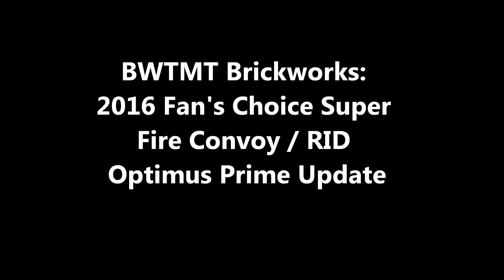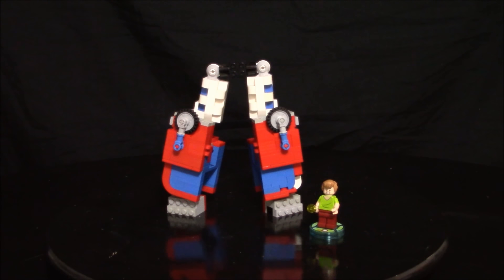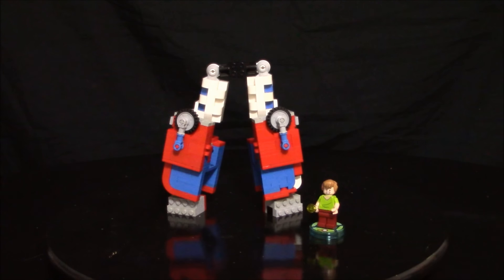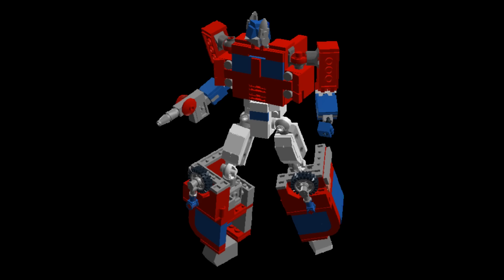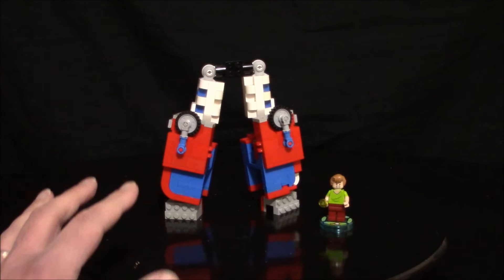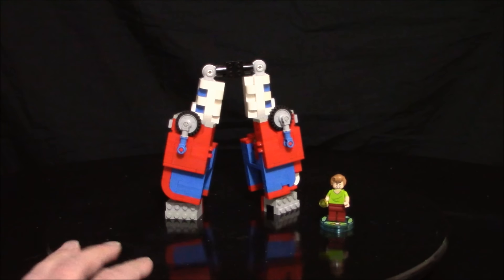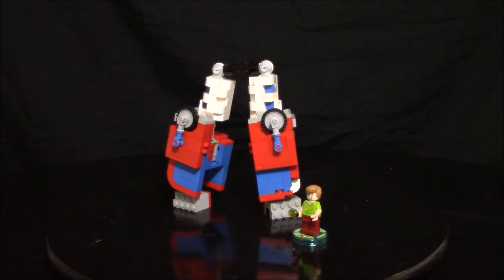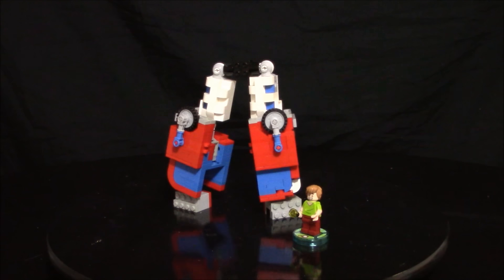Super Fire Convoy / RID Optimus Prime MOC Build Update by BWTMT Brickworks